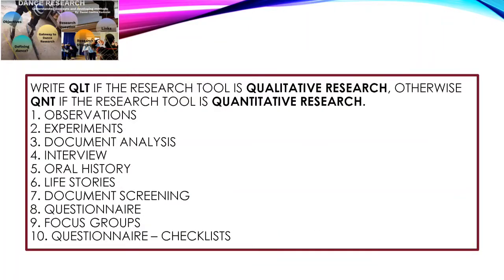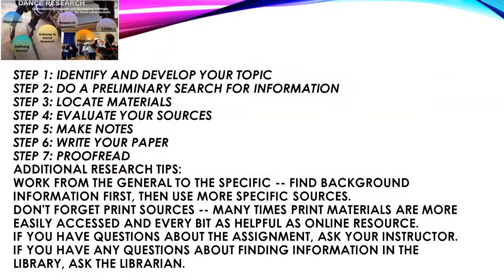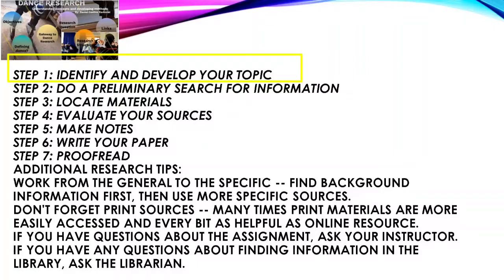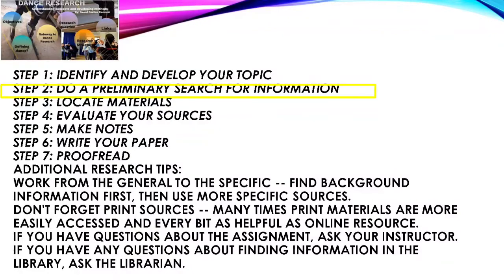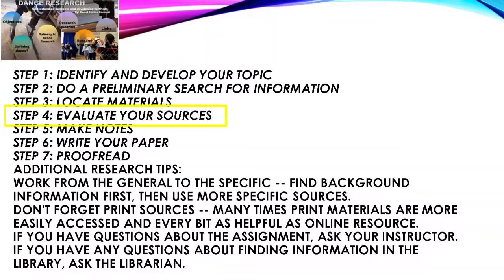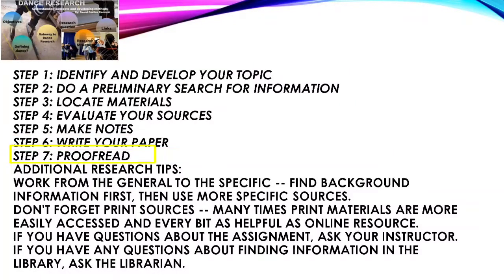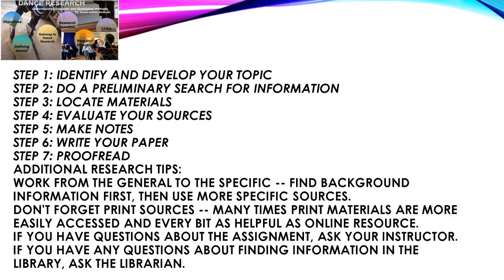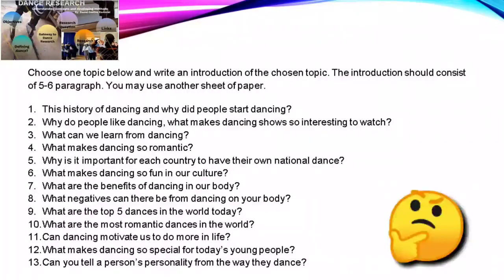7 steps in writing a dance research | SPA Theater 9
7 steps in writing a dance research